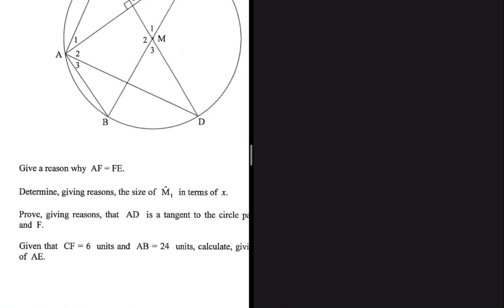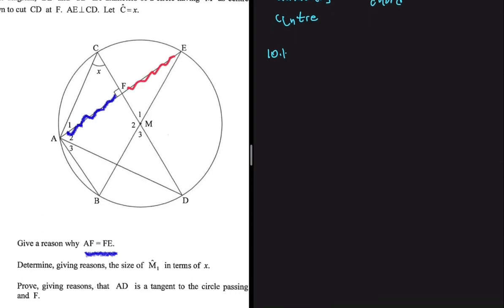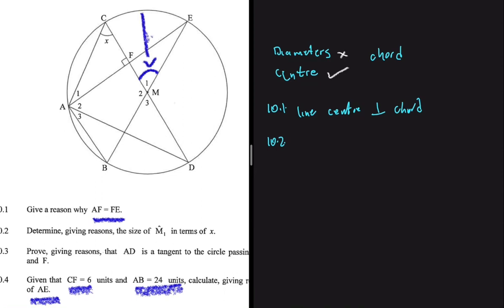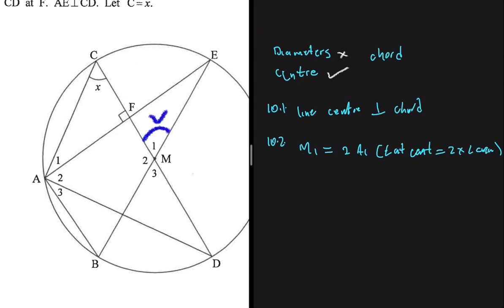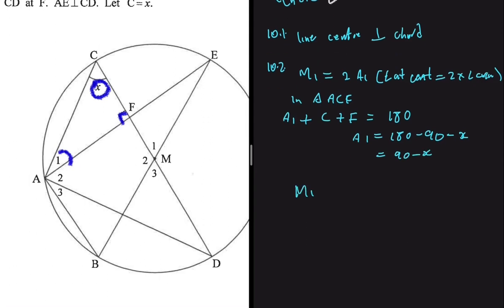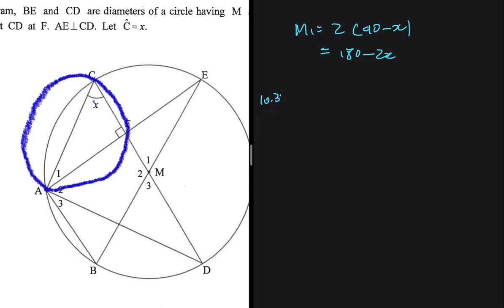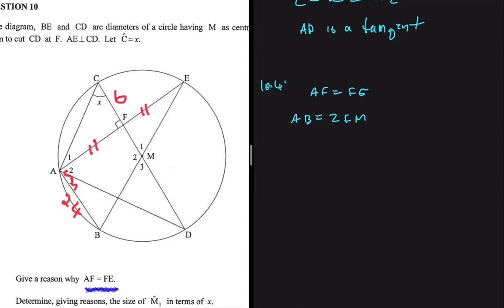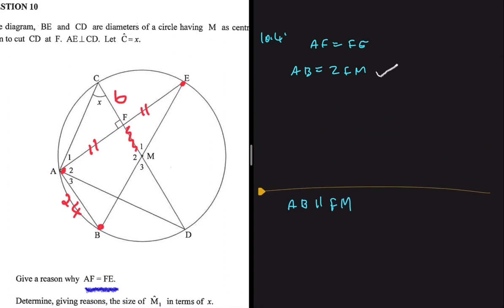Euclidean Geometry Grade 12 Exam Question November 2021